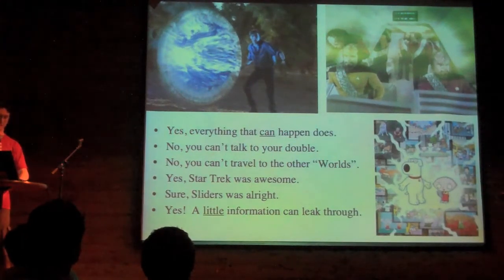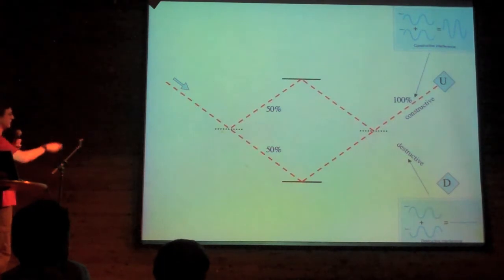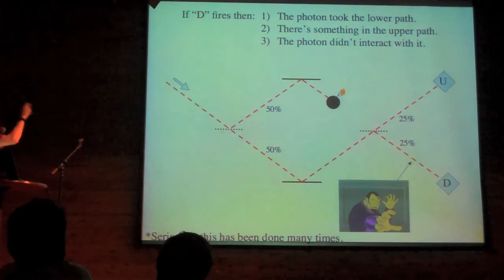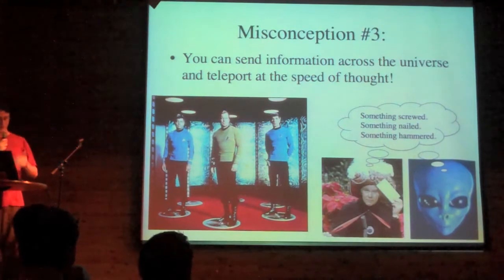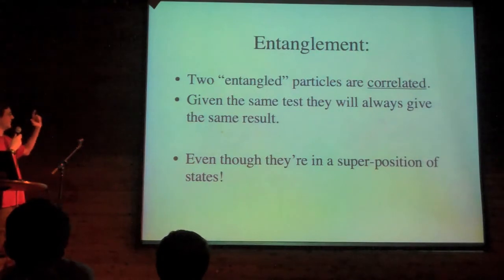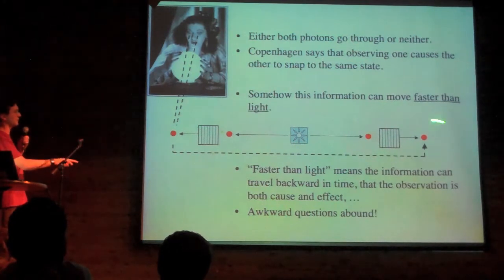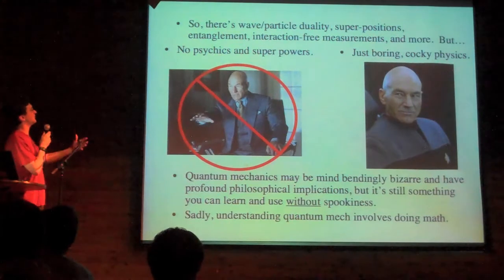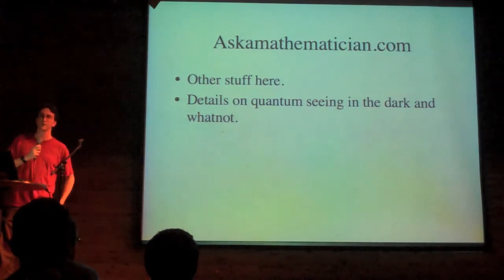What your Spiritual Guru Never Told you about Quantum Mechanics (Part 3 of 3)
AskAMathematician.com presents a lecture on Quantum Mechanics given as part of Nerd Nite (NYC):

Quantum Mechanics has been around since the thirties and is the basis of essentially all of modern physics.  It is a clean theory and has been tested, retested, and verified more than any other physical theory in history.  However, some of the basic ideas involved are a little weird, unintuitive, seemingly impossible, and philosophically repugnant.  For decades, cults, spiritual healers, and the like have taken the weirdness of actual quantum physics and spun it into fake ideas like Quantum Consciousness, Quantum Healing, and (sorry to say) Quantum Leap.  In this talk we will go over some of the misconceptions, the original experiments that led to them, and also how these ideas are applied today and (hopefully) will be in the future.

This video is part 3 of the 3 videos making up this lecture.